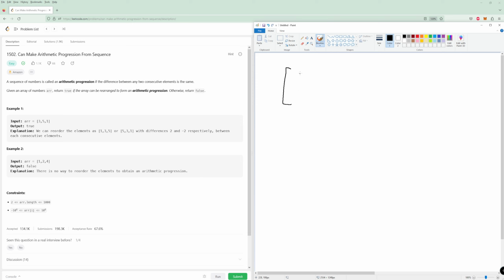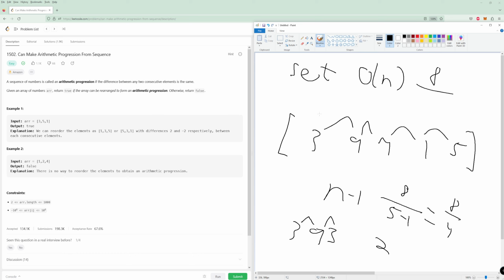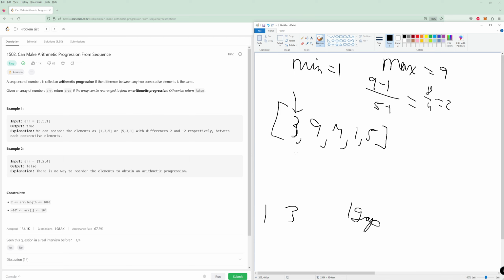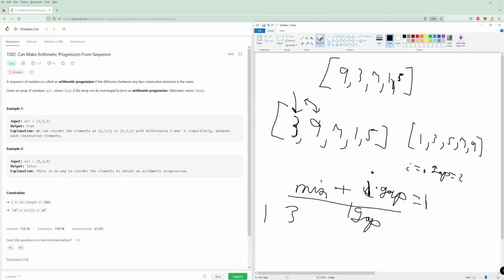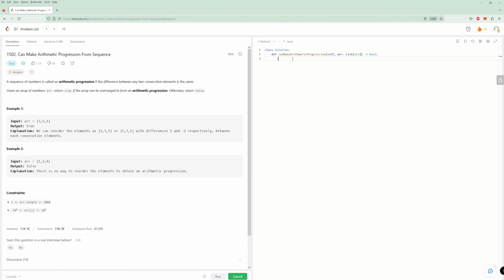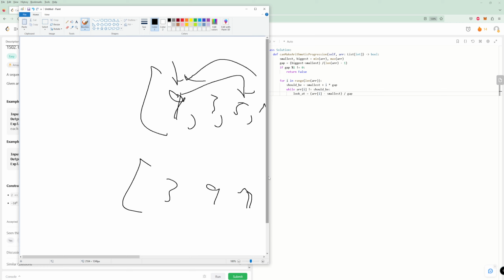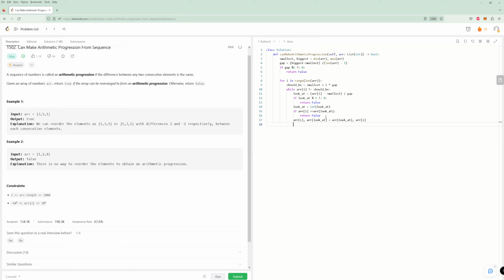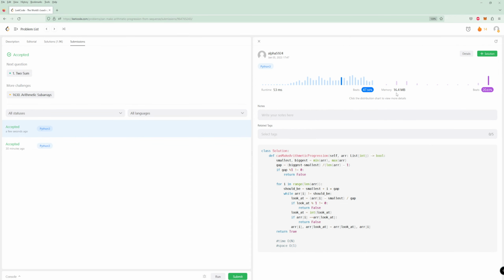Can Make Arithmetic Progression From Sequence - LeetCode 1502 - Python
Solution, explanation, and complexity analysis for LeetCode 1502, the problem of the day for June 6th in Python.